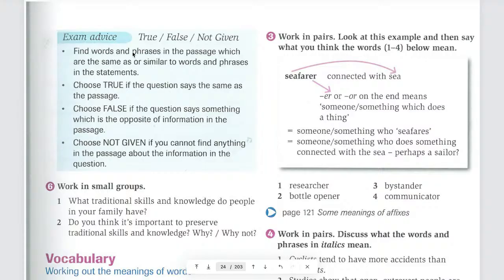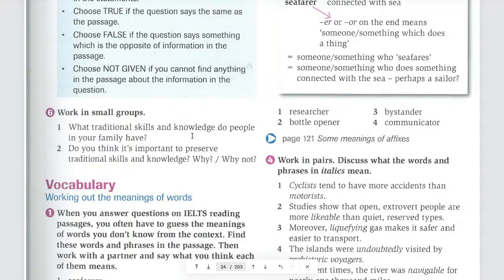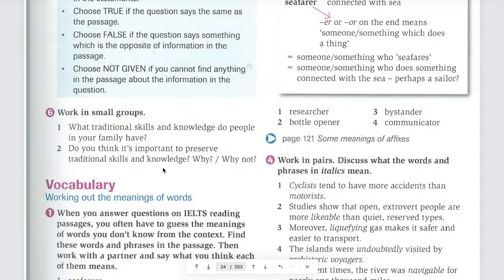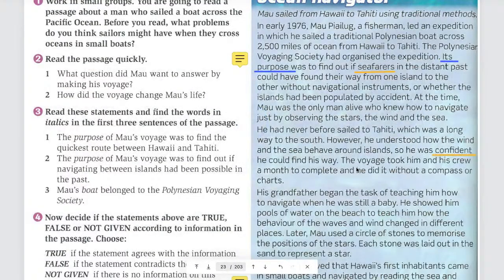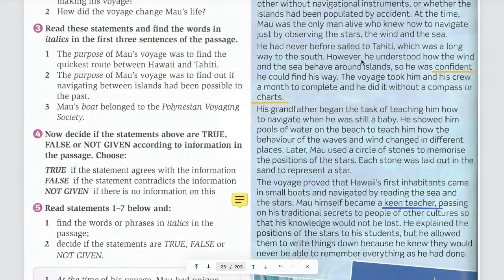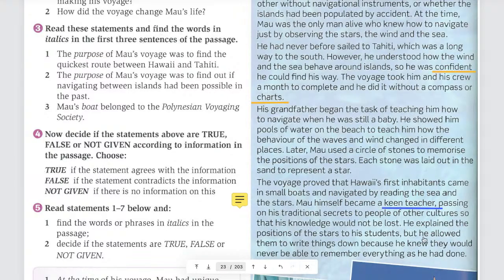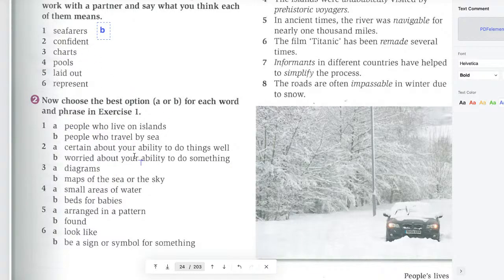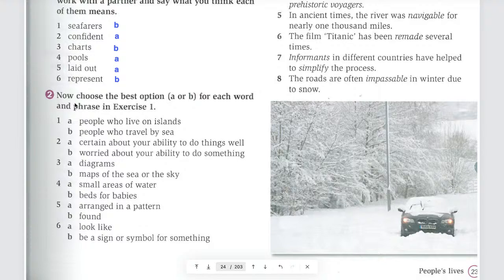LIVE - IELTS bands 4-5 - Unit 2 - Reading and Vocabulary